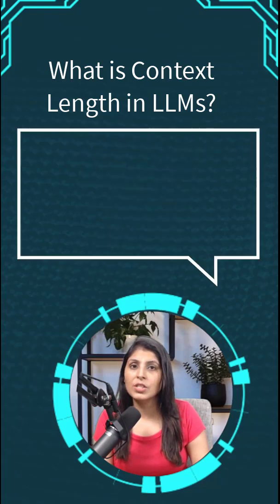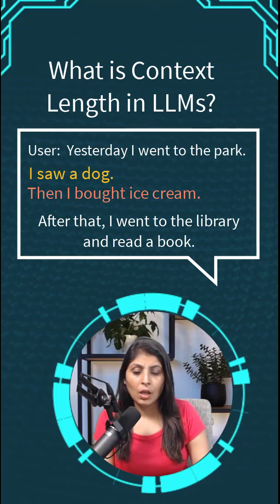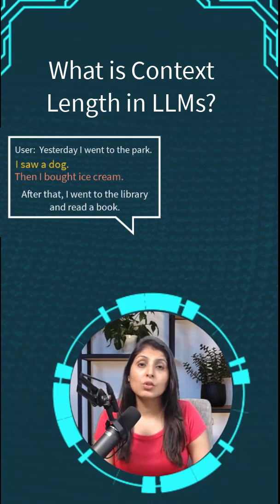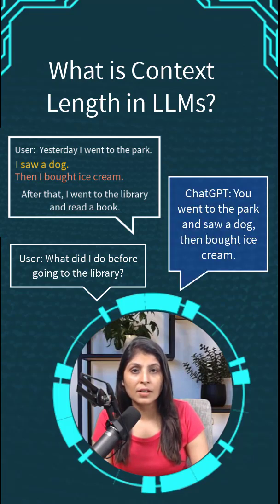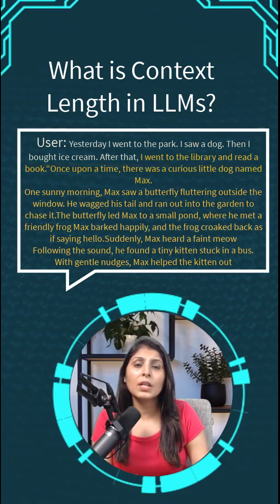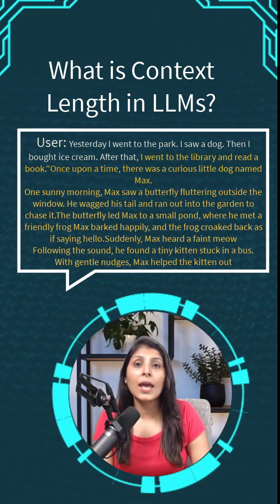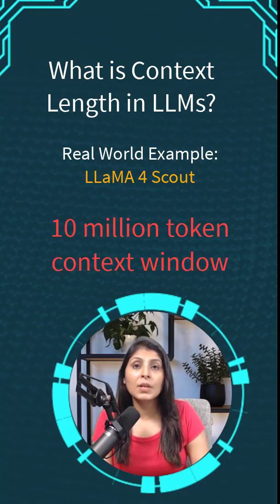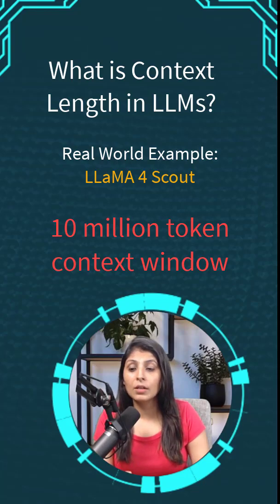What is Context Length in LLMs?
Ever wondered how much text an AI model like ChatGPT can remember while chatting with you? 🧠
This video explains the concept of context length (also called a context window) — one of the most important ideas in Large Language Models (LLMs) and Generative AI.

You’ll learn in simple terms:
✅ What context length means in AI and LLMs
✅ How it controls the memory and accuracy of AI responses
✅ Why long conversations sometimes make AI “forget” earlier messages
✅ Real examples from ChatGPT and Meta’s LLaMA 4 Scout, which can handle up to 10 million tokens

Whether you’re new to AI, a student learning about machine learning, or just curious about how language models actually work, this short will help you understand AI memory and context like never before.